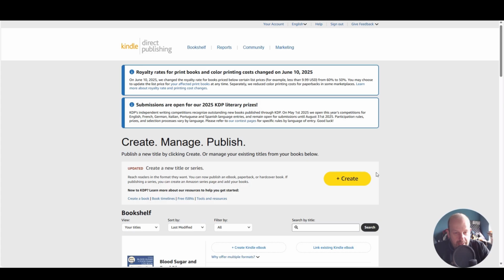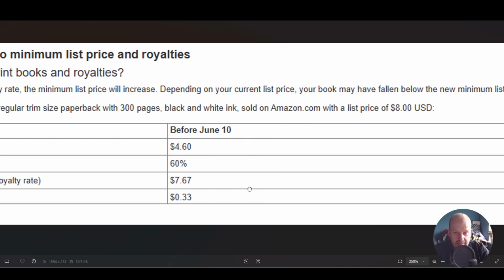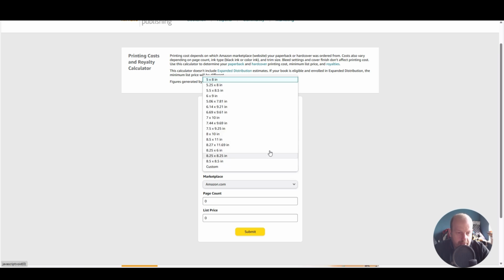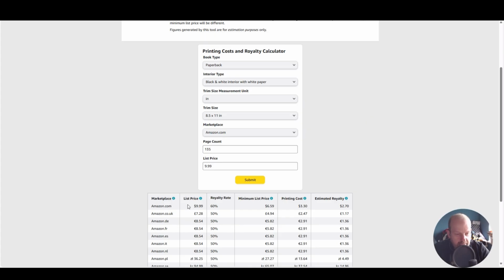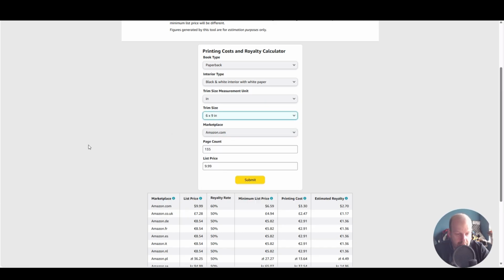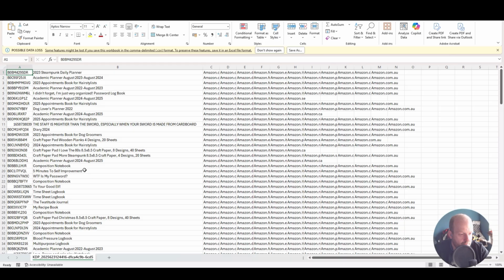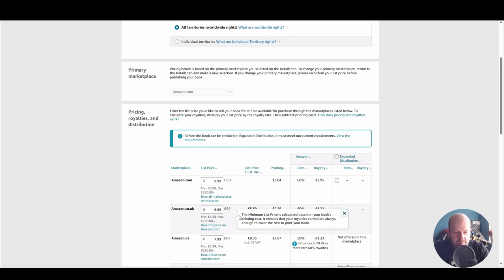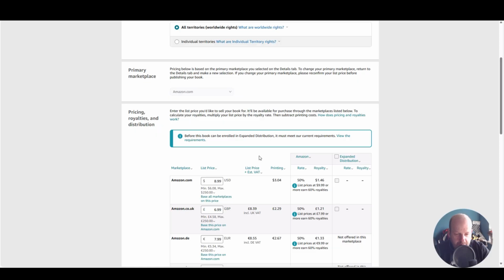Can You Still Earn Big With KDP’s New Royalty Rules?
🚨 Amazon KDP has dropped royalties for some print books from 60% to 50% starting June 10, 2025 — and many authors and publishers are already losing money without realizing it! In this video, I break down exactly what’s changed, who it affects, and how you can protect your profits using the KDP Printing Costs & Royalty Calculator.

📊 Learn how to check if your books are below the new minimum price thresholds and what steps to take to keep earning from your low-content, paperback, or hardcover books.

KDP FAQ
KDP Royalty Calculator

Secret low-competition KDP niches
Passive income strategies with Amazon KDP
Self-publishing tips for beginners

Stay informed about the latest on Amazon KDP with updates on **kdp royalty rates**. Learn how the **kdp royalty change** impacts your earnings and how to adapt your **pricing strategies**. Maximize your **kdp compensation** and continue to thrive in **self publishing**.